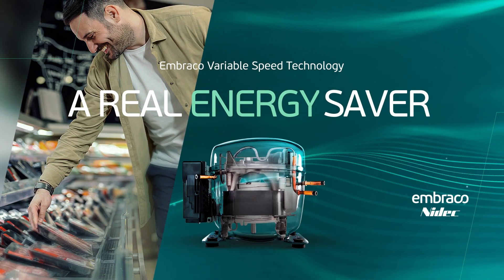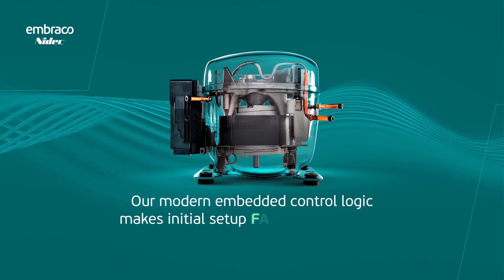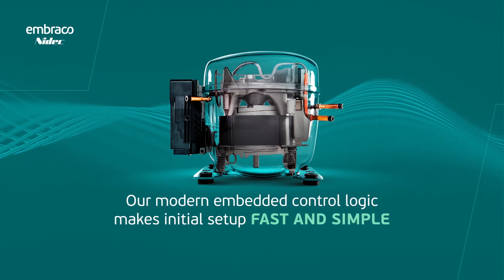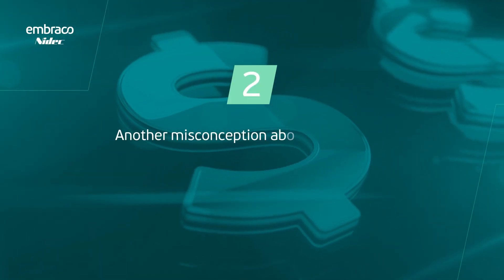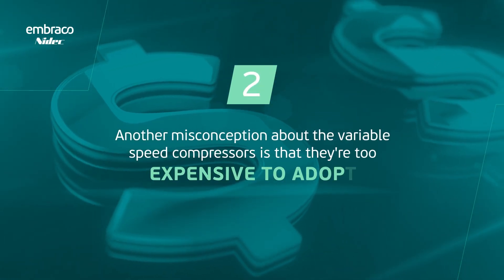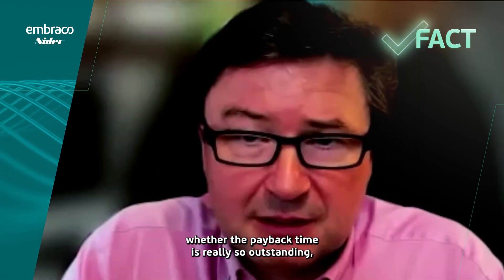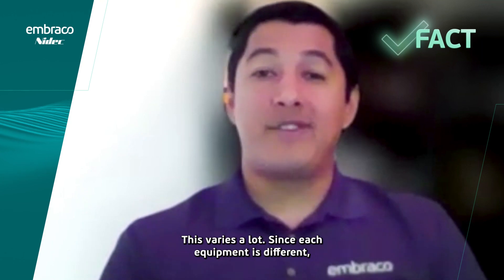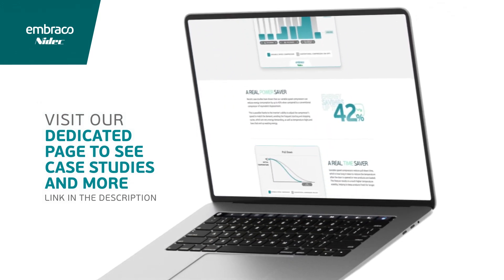Myths and Facts — Variable Speed Technology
Are variable speed compressors actually expensive and difficult to adopt? Watch our specialists address these misconceptions and make it clear why this technology is a real energy, time and cost saver.

On the video: Business Development & Marketing Senior Manager Alessandro Pedrazzi, Key Account Manager David Ramírez, Application Engineer John Prall, Business Development and Support DE&AT Uwe Seemann, Sales Account Manager and Application Engineer Victor Rosa.